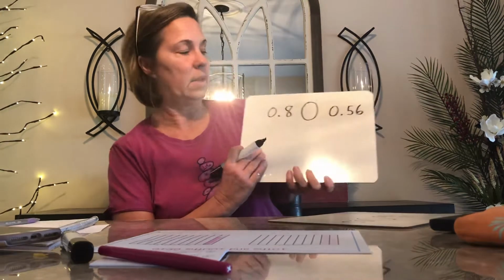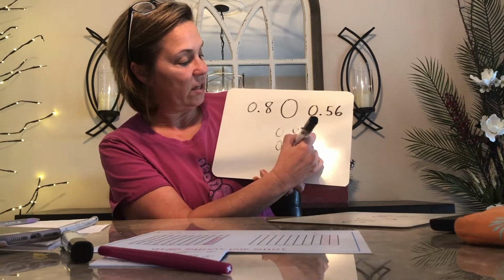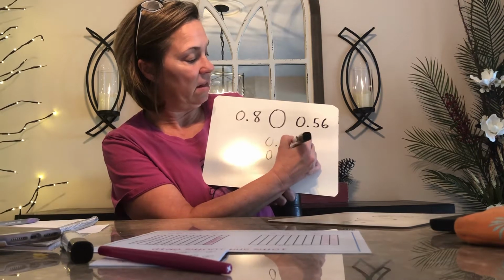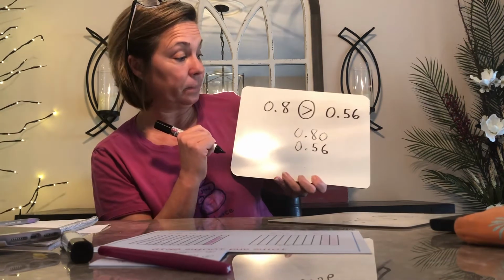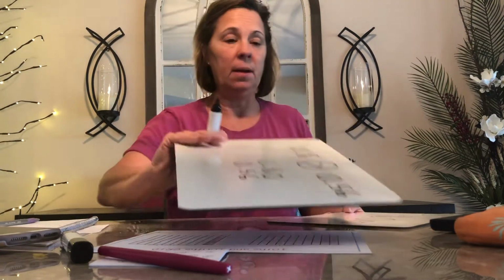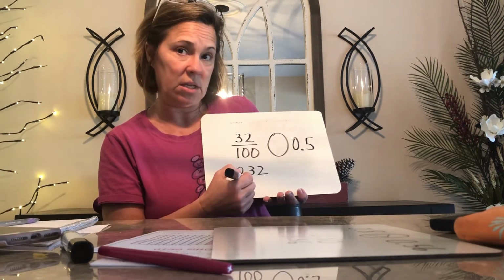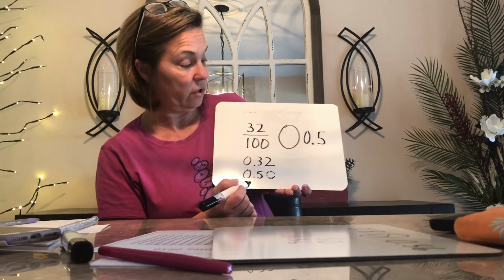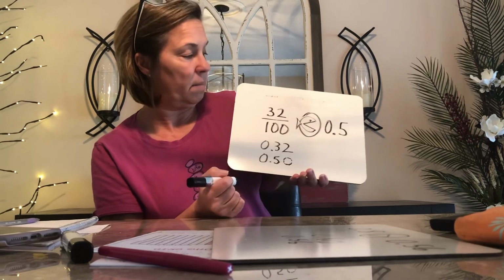Comparing fractions and decimals